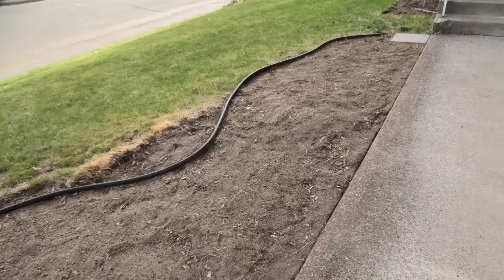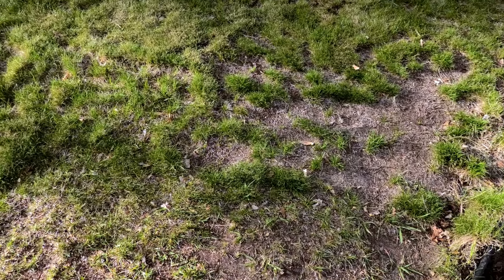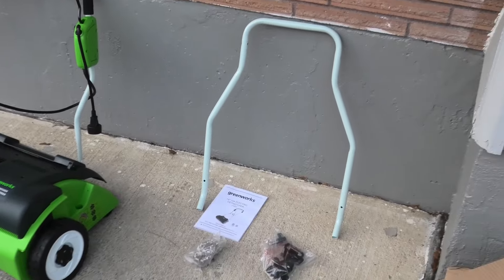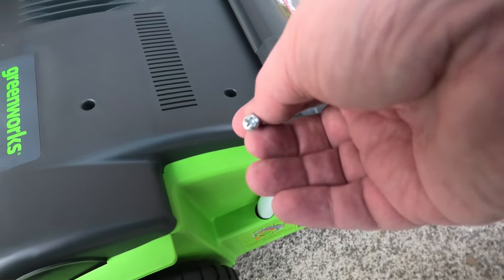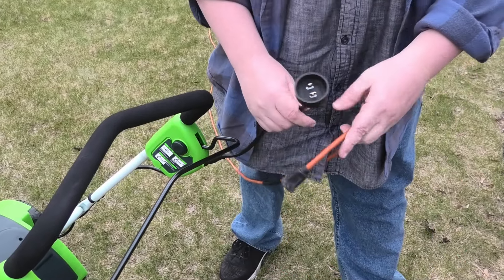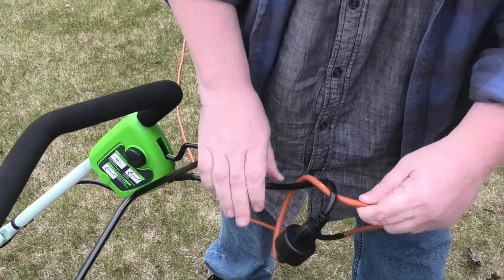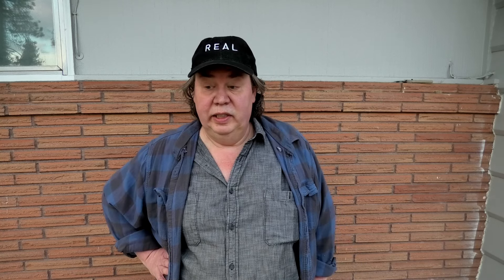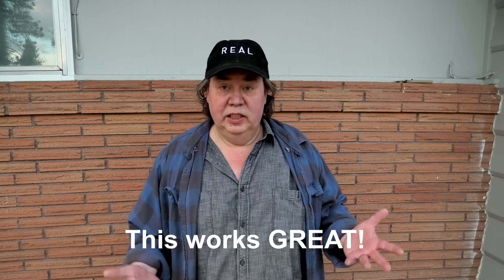Dethatching Our Lawn - Greenworks Electric Dethatcher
Greenworks Electric Dethatcher
We need to dethatch the lawn before we throw out new grass seed. We could pay someone to do this or buy this Greenworks Dethatcher from Amazon. In this video, I give you a garden bed update, an update about those tons of rocks we moved. I do a quick unboxing, a quick build and them start to dethatch the lawn.